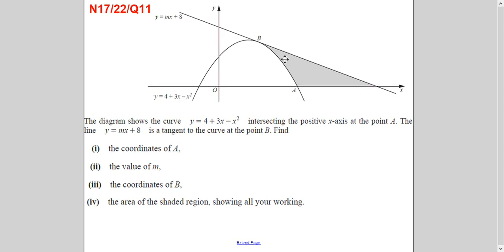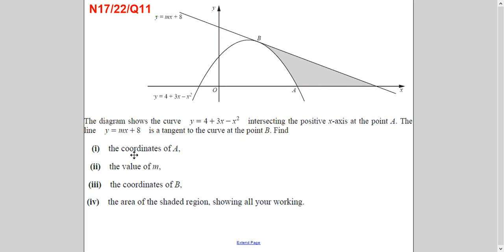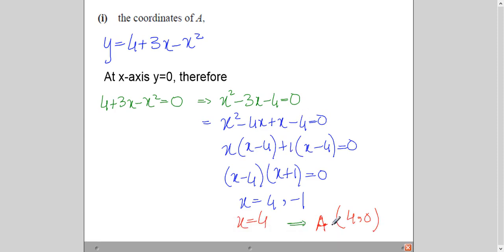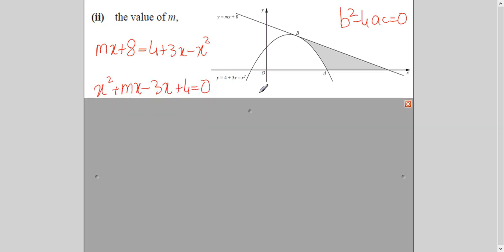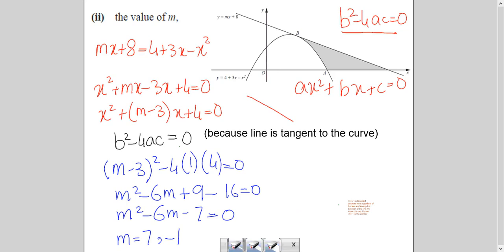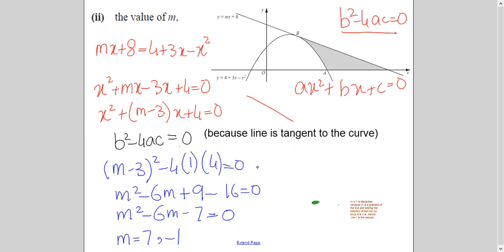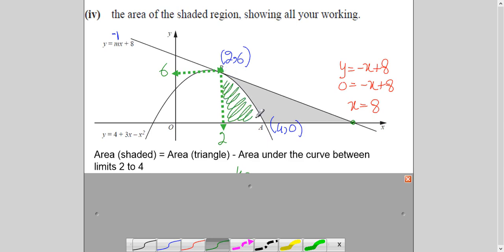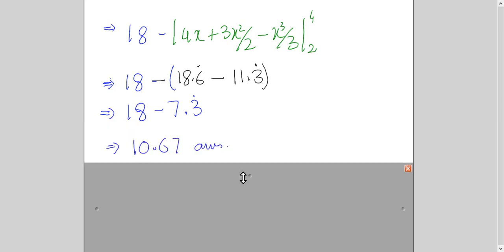TKMaths Add Maths challenging Qs N17/22/Q11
This beautiful Qs. covers concept of area under the curve, simultaneous eq., discriminant, coordinate geometry, equation of tangent